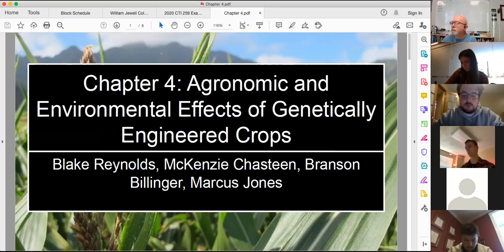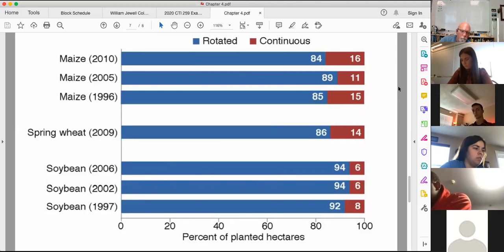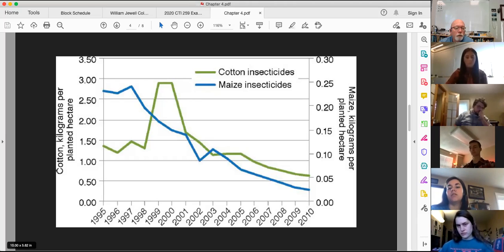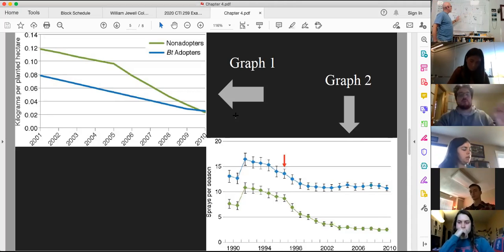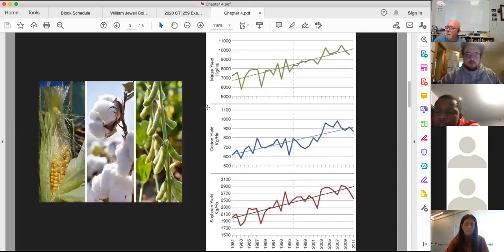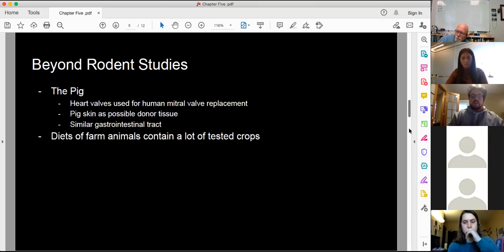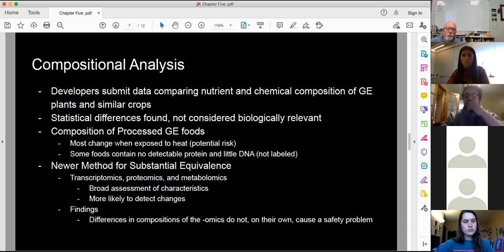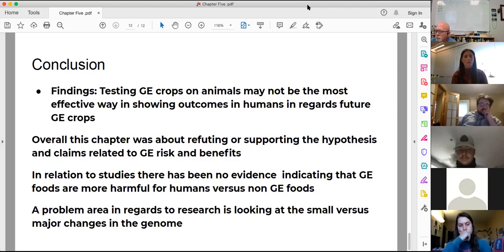2020 October 30 CTI 259 Lecture